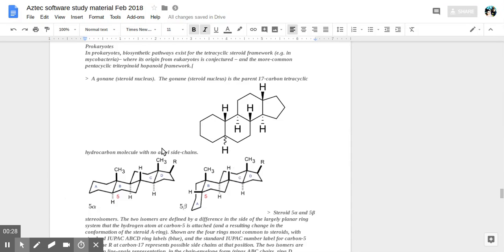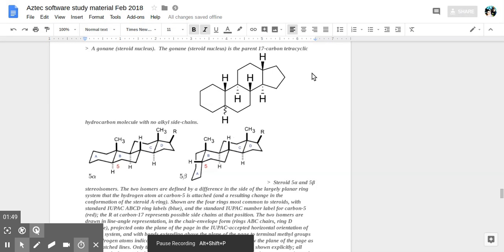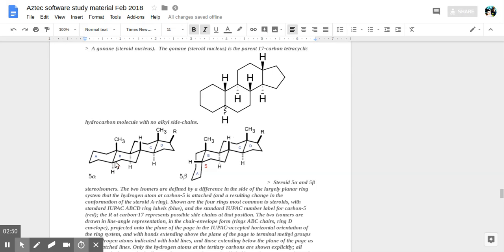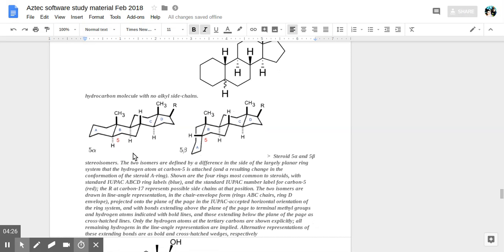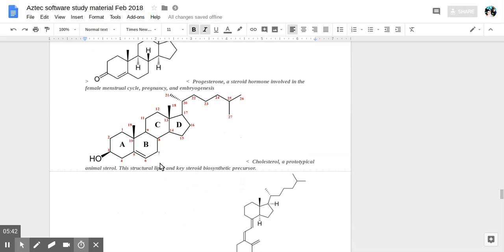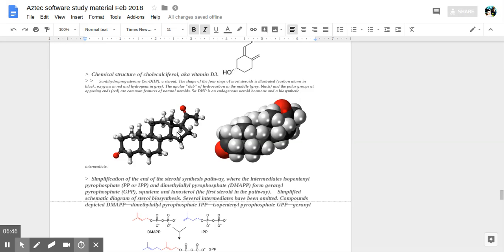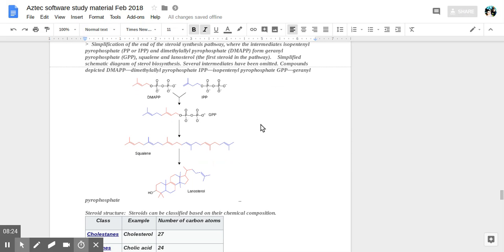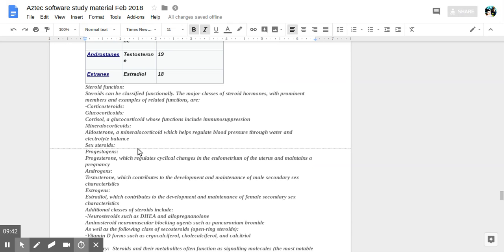Suki Toons Life Science in a Nutshell Study Material zzr